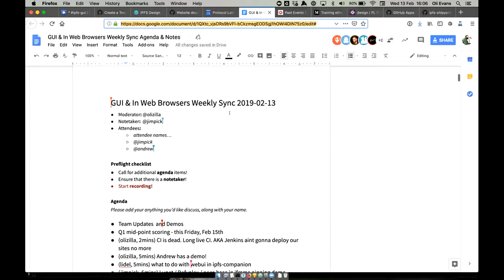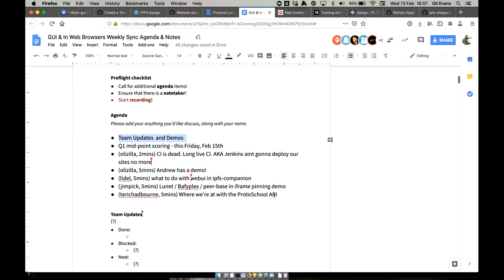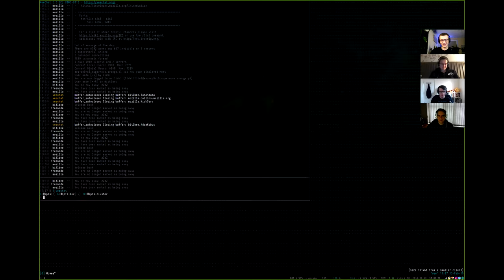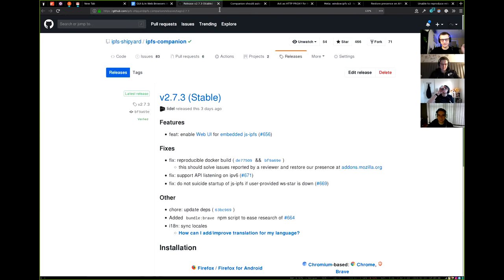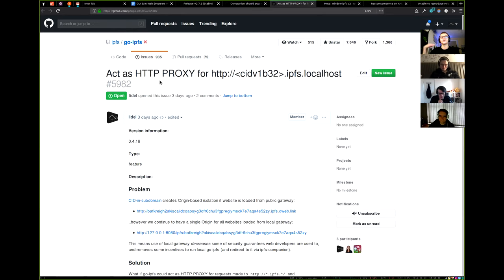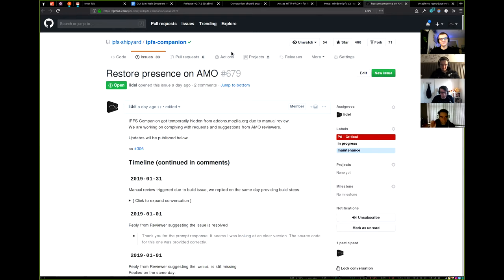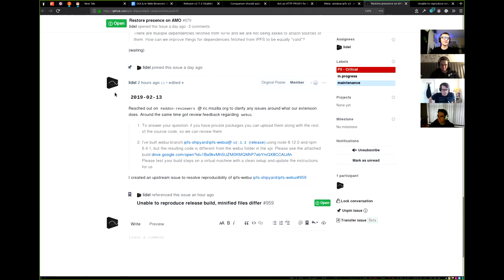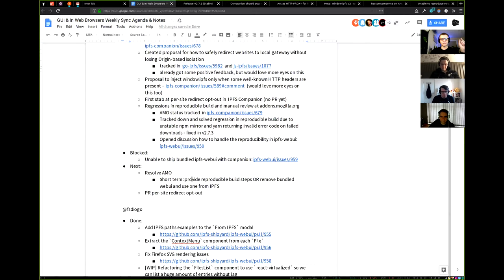GUI and In Web Browsers Weekly, 2019-02-13